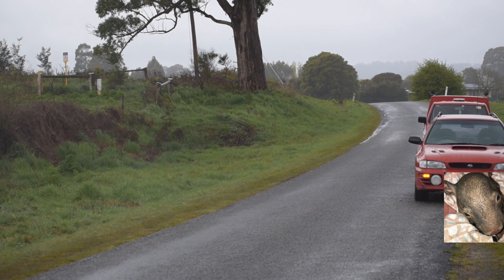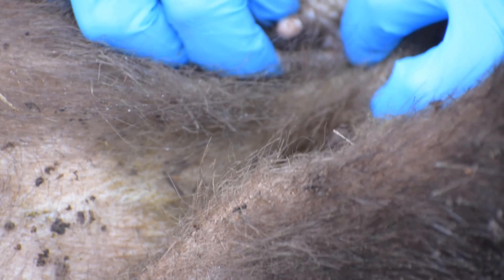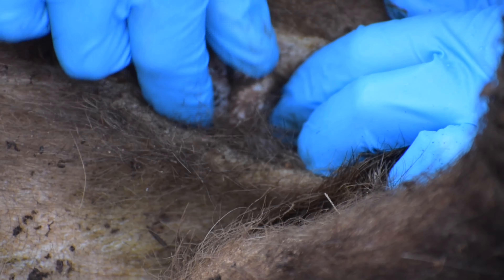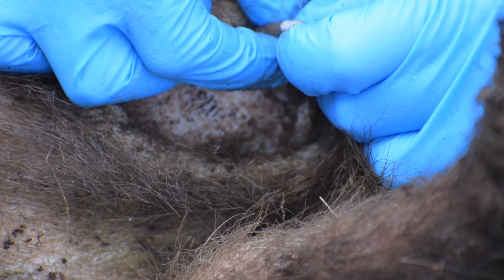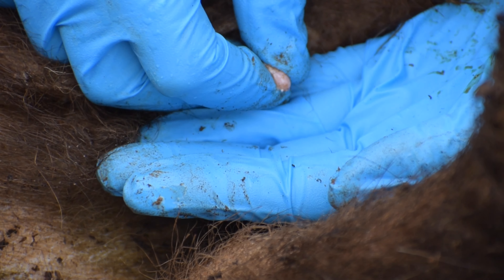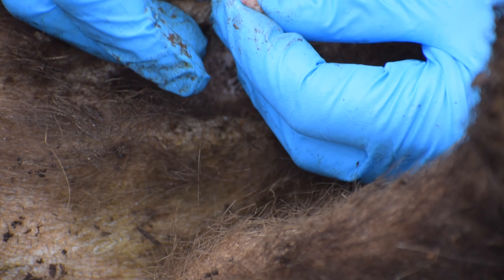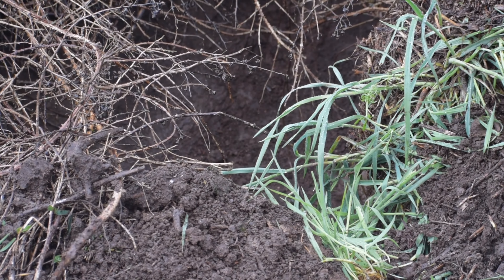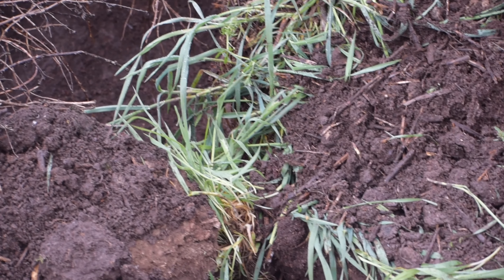Wombat pouch check, Musk Victoria Australia 15/10/2021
sadly this wombat has a joey but it couldn't be found as yet, as stated in the video rescuers will continue to search the area in the coming days.